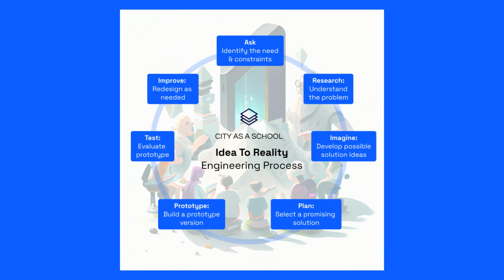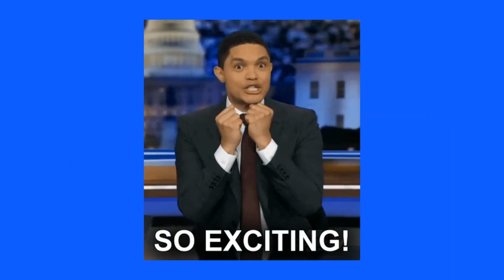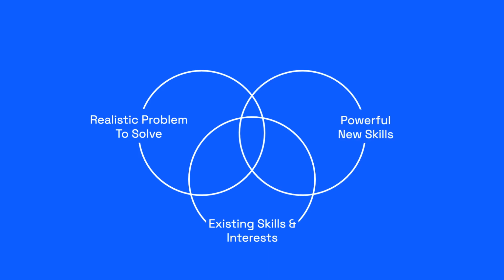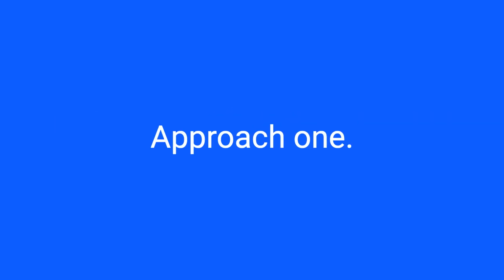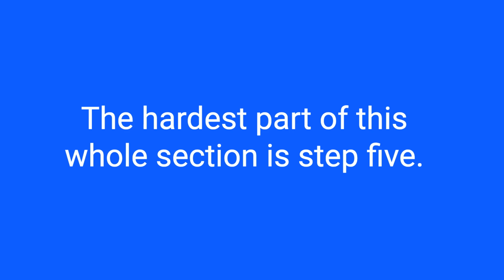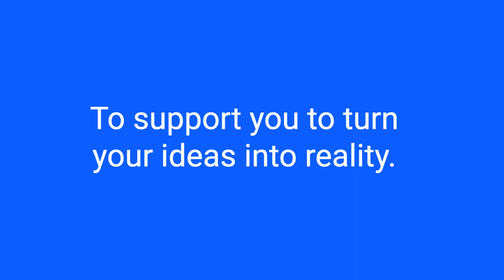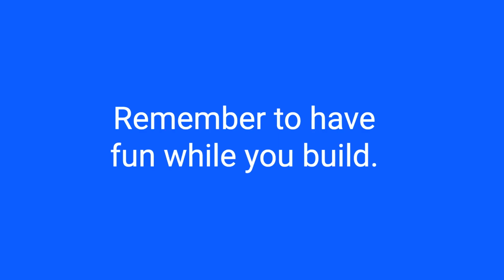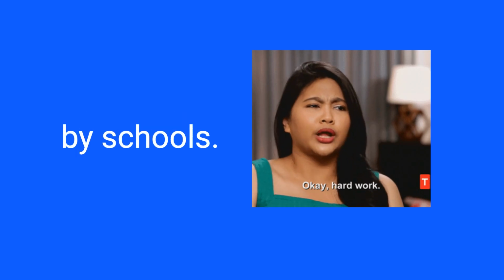The Idea to Reality Process | City as a School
How to build your own apprenticeship and turn your ideas into a reality at City as a School.

▬▬▬▬▬▬▬▬▬▬ ► CITY AS A SCHOOL ◀︎▬▬▬▬▬▬▬▬▬▬

🏙 City as a School (CAS) is a marketplace of live online and in-person classes which connects young adult learners with inspirational teachers to develop real world skills. They create a portfolio of projects, build a professional network and get placed at work opportunities.

They can also learn via our ‘Civics’ Guild’ to collaboratively build solutions to real-world problems.

▬▬▬▬▬▬▬▬▬▬ ► Thanks ◀︎▬▬▬▬▬▬▬▬▬▬